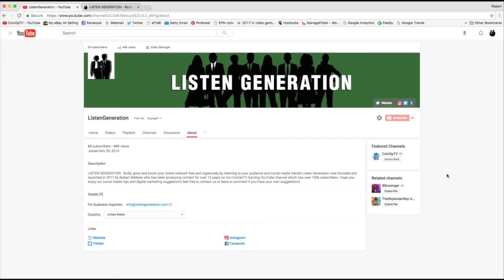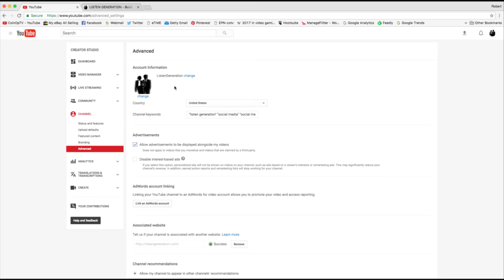YouTube Tips For Beginners How to Optimize YouTube Channel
YouTube Tips for Beginners and how to Optimize Your YouTube Channel with YouTube tips and tricks on setting up your profile, selecting a channel icon and channel art graphic also make sure to set up a featured video default.

Today’s video we’re going to discuss the YouTube basics like setting up and optimizing your YouTube channel. These are tips derived from the YouTube playbook and also my own experience gaining over 116k subscribers on my CoinOpTV YouTube Gaming channel. My Listen Generation YouTube channel is completely new so as you can see it takes time getting the first rush over subscribers and viewers!

TOPICS DISCUSSED IN THIS VIDEO:

Introduction to setting up your YouTube Channel 0:18
Setting up YouTube Channel 0:46
Setting up YouTube Channel Icon 2:01
Setting up YouTube Channel Art Graphic 4:01
YouTube Channel Art Graphic Specifications 5:30
Setting up YouTube Featured Video 7:09
Setting up YouTube Playlists on Homepage 8:36
Setting up YouTube About Page and Social Links 11:26
Setting up YouTube Featured Channels Module 14:00
Make sure YouTube Related Channels is Enabled 15:03
YouTube Creator Studio Advanced Options 15:55
Linking YouTube Channel To a Website 16:30
Summary on YouTube Optimization 17:12

YouTube provides a Channel Art template that you can download and use in Photoshop or other photo editing programs - they also created this handy video tutorial which can be found on their YouTube Help channel or at this link:

LISTEN GENERATION - Build, grow and boost your online network free and organically by listening to your audience and social media trends! Listen Generation was founded and launched in 2017 by Robert Welkner who has been producing content for over 12 years on his CoinOpTV Gaming YouTube channel which has over 100k subscribers.